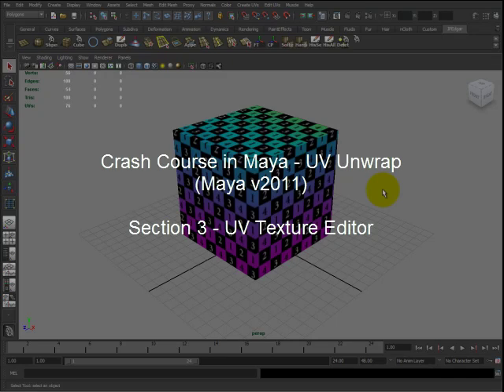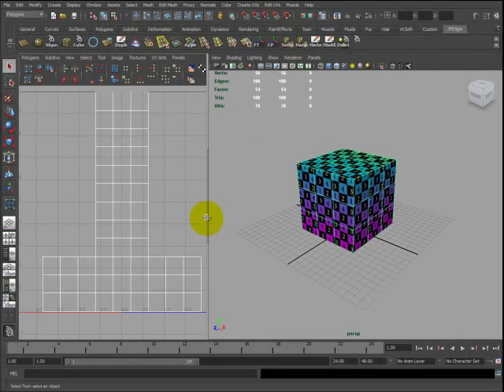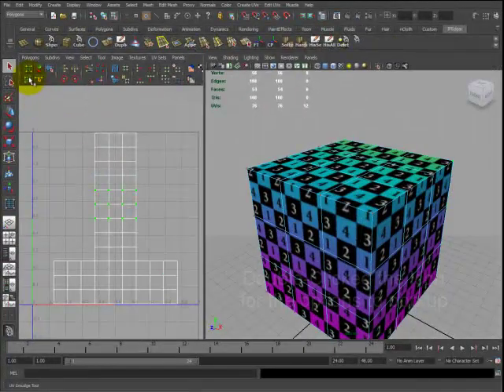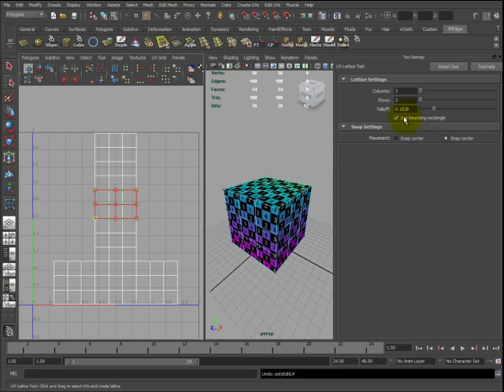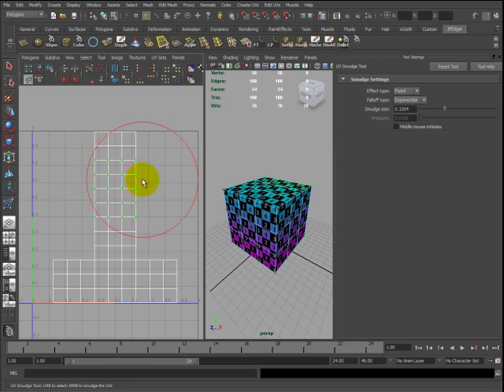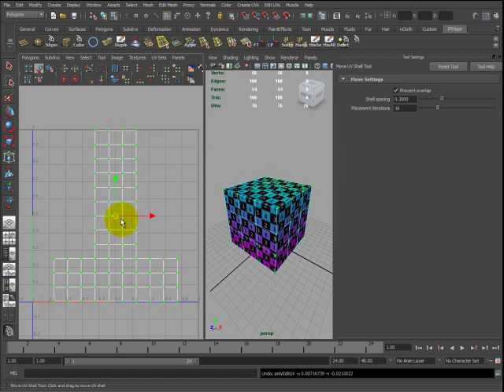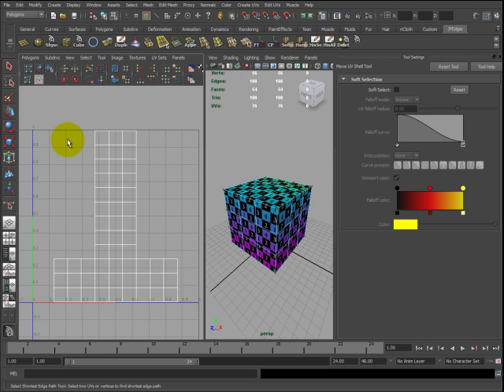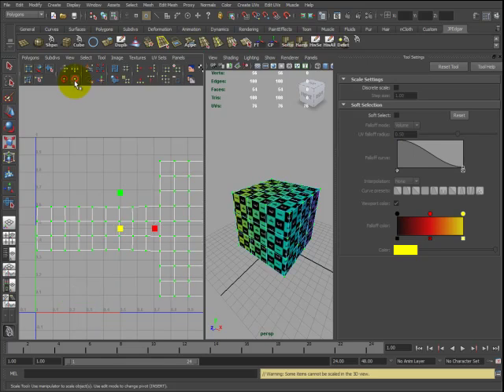Crash Course in Maya - UV Unwrap - Section 3 - UV Texture Editor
In this video, I talk about the UV Texture Editor in Maya.  I show you where the UV Texture Editor window is and how to access it from existing view ports.  In addition, I talk about some basic and specialized tools for UV movement.